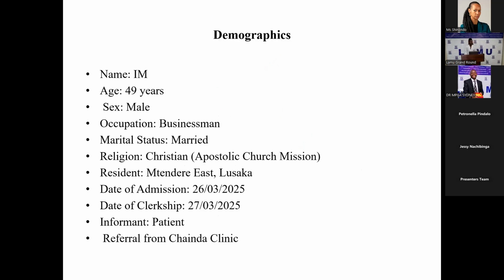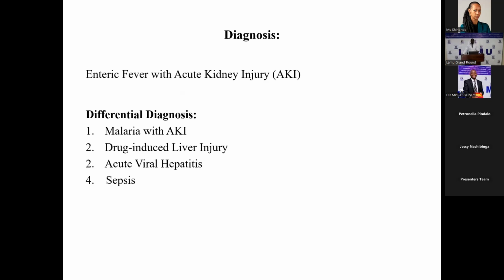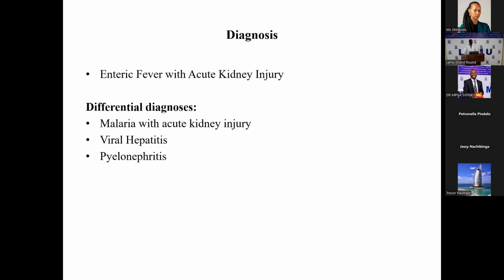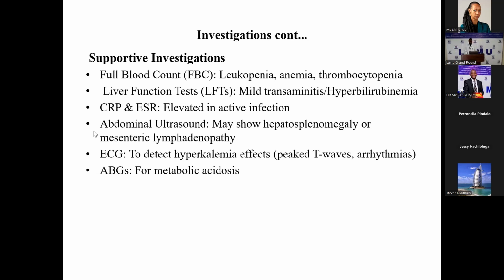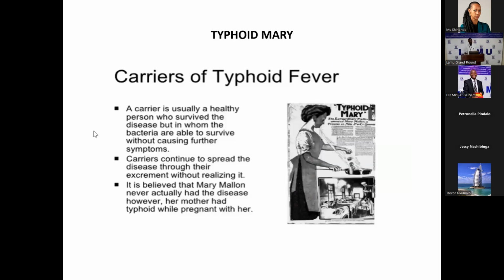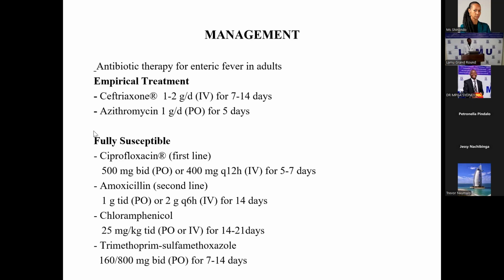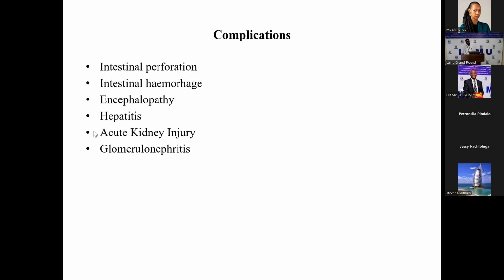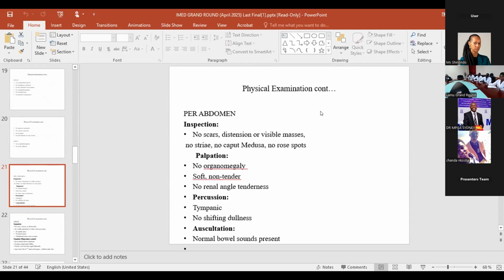Enteric Fever Typhoid Fever